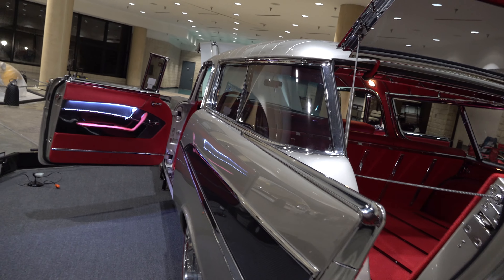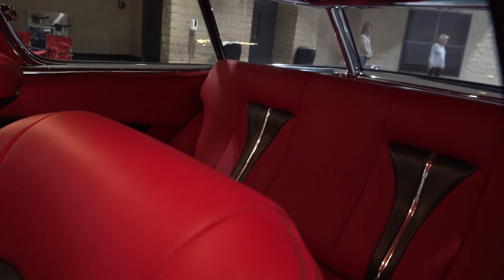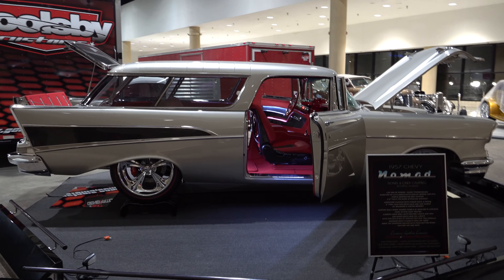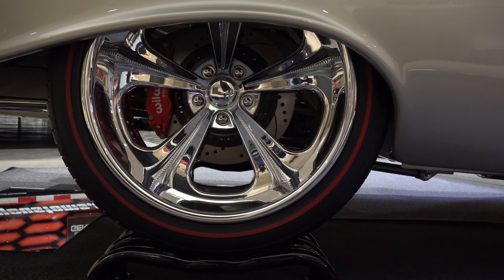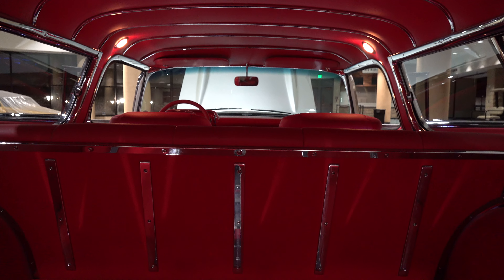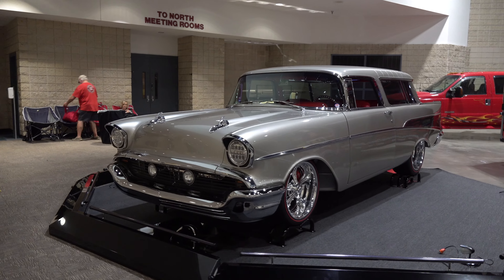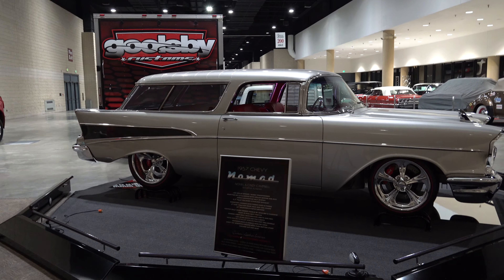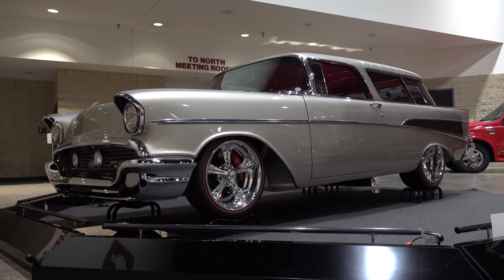1957 Chevrolet Nomad Wagon Hot Rod 2022 World Of Wheels Custom Car Show Birmingham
In this video from the 2022 World Of Wheels Custom Car Show held in Birmingham AL I catch up with this 1957 Chevrolet Nomad Wagon...It's covered in a pewter color paint, trimmed in chrome and carbon fiber..A combination that works well for me..The interior is a all custom leather interior built by Steve Holcomb Pro Auto Custom Interiors, Steve and the Boys nailed it as usual...It's not over done...But it does keep with with the rest of the build...Lipstick red and carbon fiber works well with the pewter color of the body...Under the hood is a LS2 with a custom intake...A little more chrome and carbon fiber...All very nicely installed...Wheels are always a personal choice and no one set will please everyone. The first set Noniel chose won some awards...But these that He just added should work well for everyone...They work for Me..It's a chassis car...brakes and suspension are upgraded to the latest technology so it should ride and drive like a late model car...Took Noniel seven years to finish this 1957 Chevrolet Nomad Wagon from the 2022 World Of Wheels Custom Car Show..I think it was time well spent...Check it out!!!